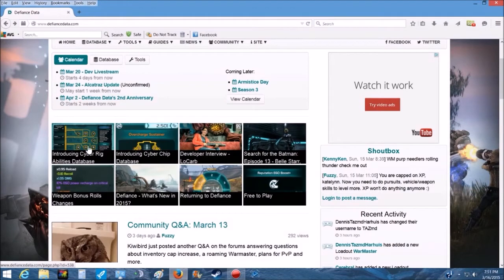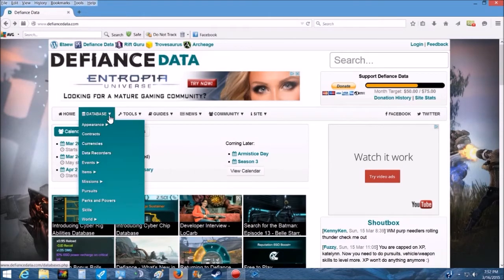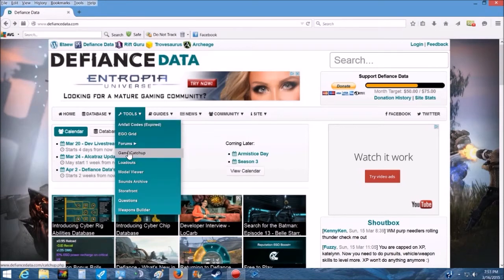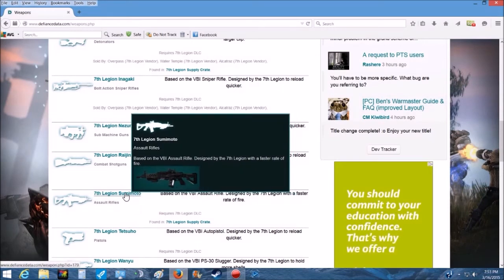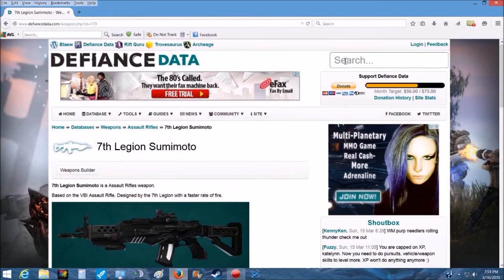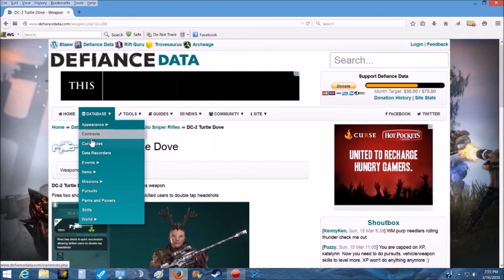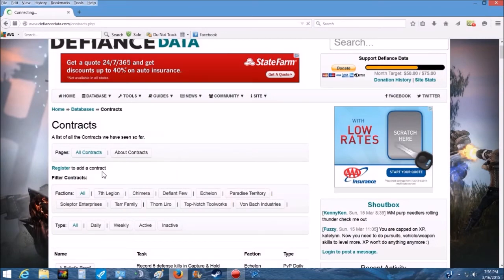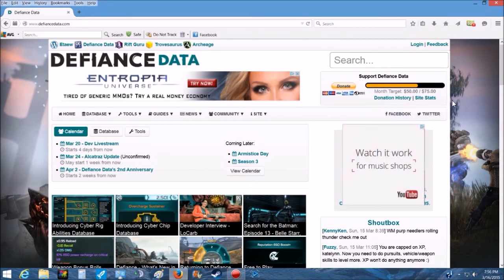Defiance Data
This site is the best source of information for Defiance the game.